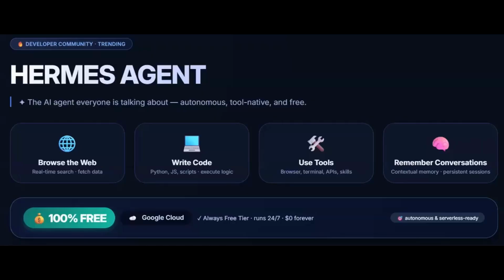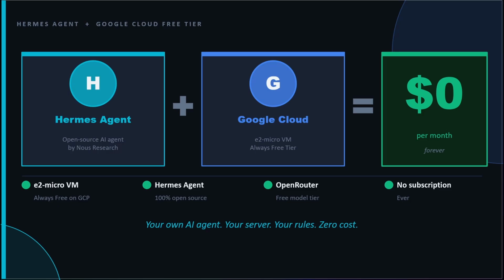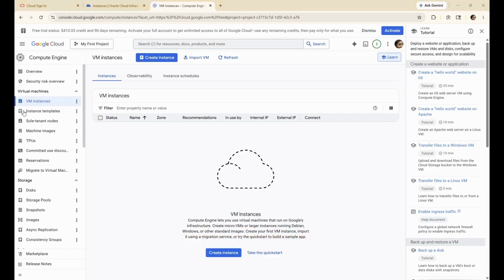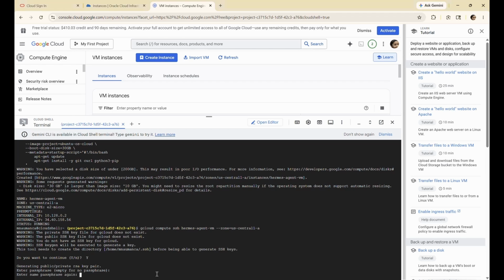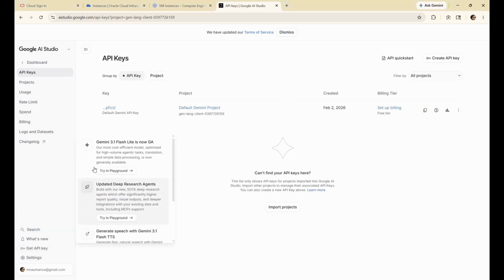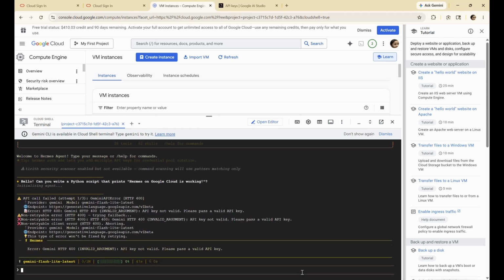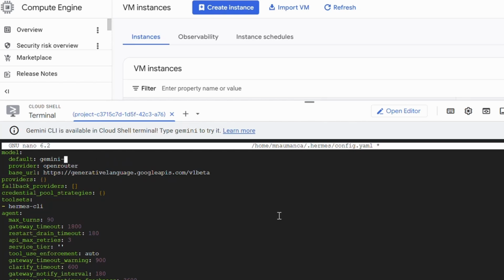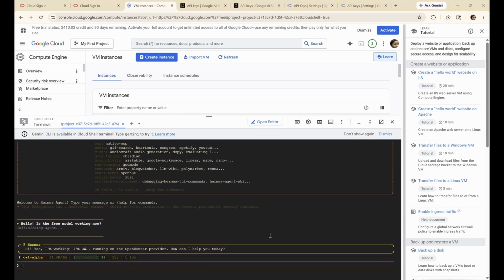Run Your Own AI Agent: Hermes Installation Tutorial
🤖 **HERMES AGENT ON GOOGLE CLOUD - COMPLETE FREE SETUP**

The Hermes AI agent is making waves in the developer community, offering capabilities like web browsing, coding, and complete conversation memory.

This video provides a comprehensive hermes agent tutorial, demonstrating how to achieve hermes agent setup and run this autonomous ai agent for free on Google Cloud. We'll show you how to utilize the e2-micro instance and cloud shell for an efficient hermes agent install.

 By the end, you'll have your own AI agent running 24/7 for $0.

✅ What you'll learn:
Set up Google Cloud free account ($300 credits + Always Free)
Create an e2-micro VM (2 vCPU, 1GB RAM)
Install Hermes Agent step by step
Connect to OpenRouter free AI models
Test your working AI agent
Make it run 24/7 (optional)

💰 *COST: $0* (Google Cloud Always Free + OpenRouter free tier)

⏱️ *TIMESTAMPS:*
0:00 - Why everyone's talking about it?
0:07 - What is Hermes Agent?
0:33 - Tutorial are broken
0:53 - Step by Step blueprint
1:15 - AI Agent - Automation Free Cloud Stack
1:53 - Hermes Agent Google Cloud Free Tier
2:02 - Installation Checklist
2:08 - Google Cloud account setup
2:44 - Create your free VM
4:24 - Connect to your VM
5:12 - Update VM
5:25 - Install Hermes Agent
8:15 - Get OpenRouter API key (free)
9:20 - Configure Hermes
12:00 - First test message
10:58 - Make it run 24/7
11:30 - What's next (Part 2: Telegram)